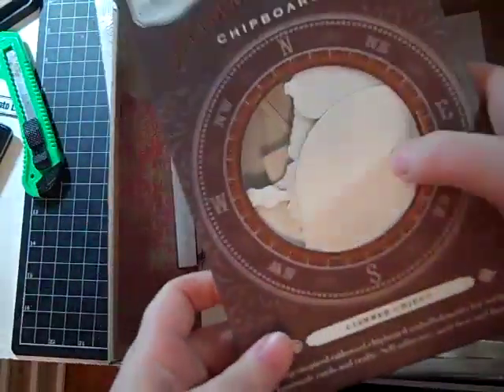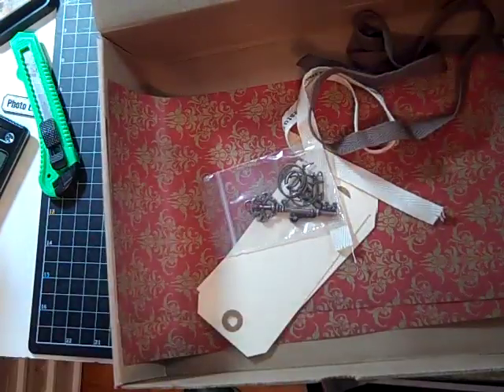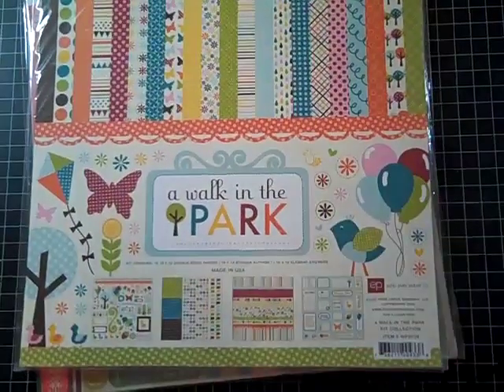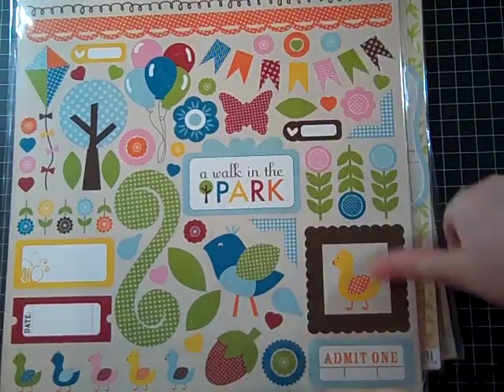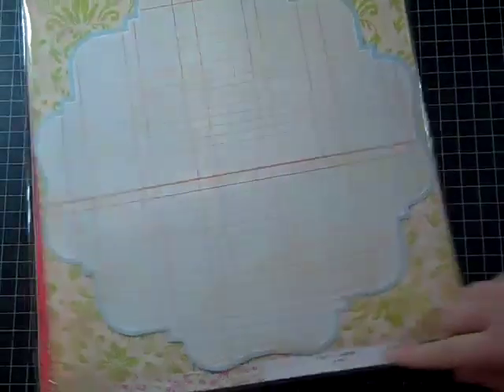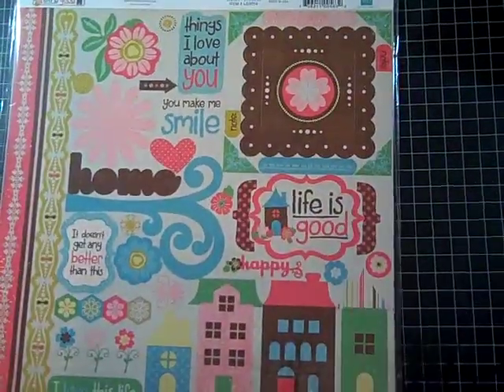Posh Designs scrapbook haul!!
Hey guys!! here ia another haul and hopefully the last for a bit!! All the great stuff that I got today is from Posh Designs!